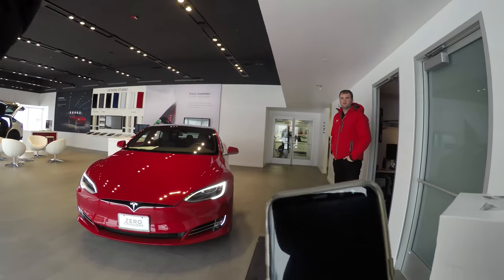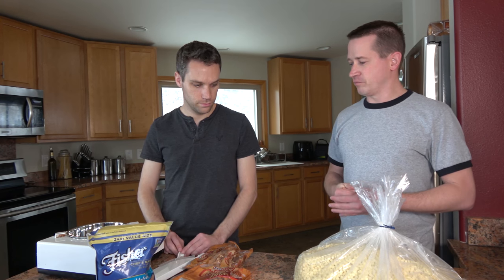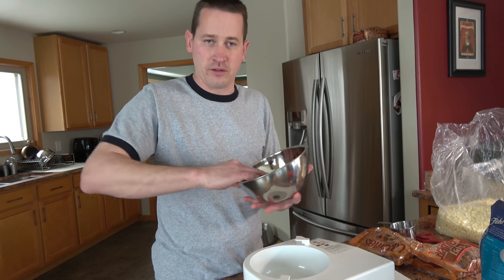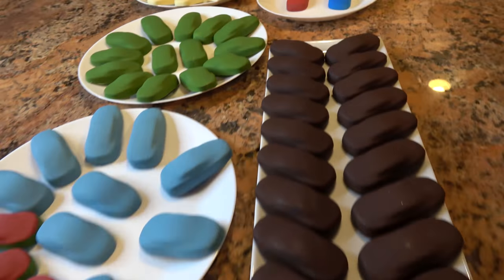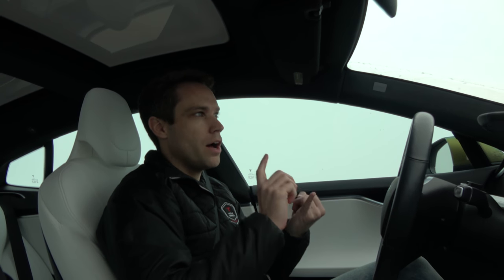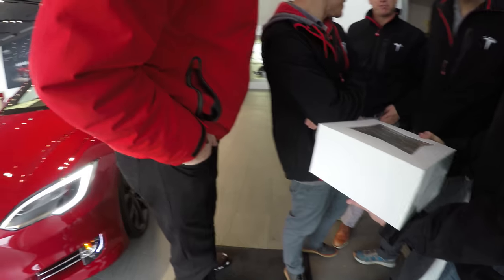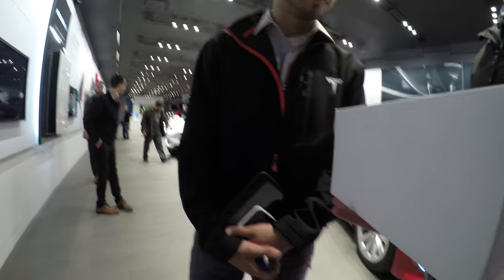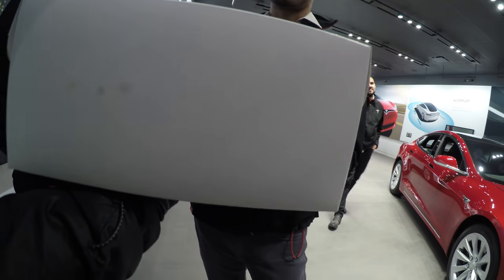Tesla Key Fob Chocolates! Valentine's Day Special!